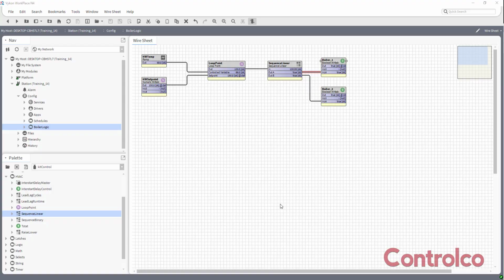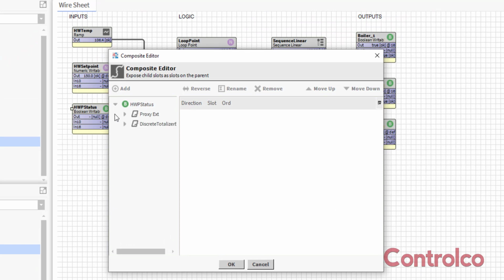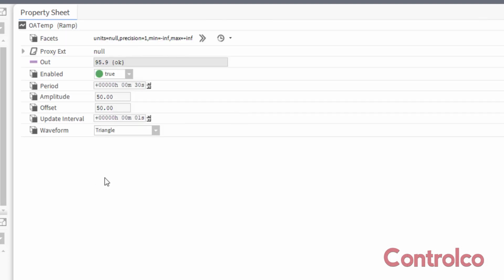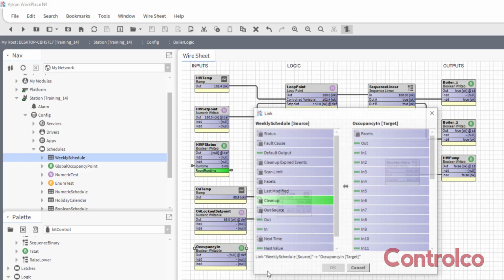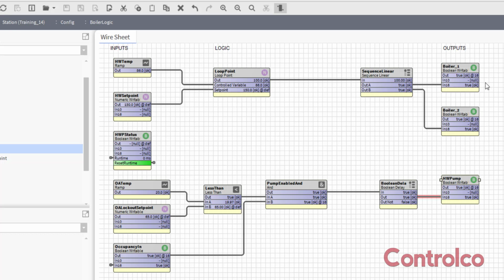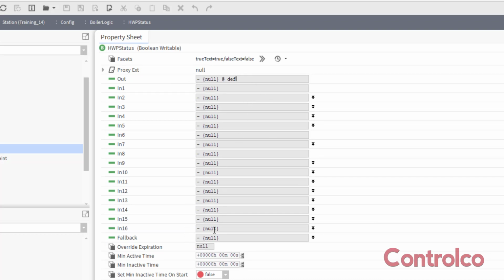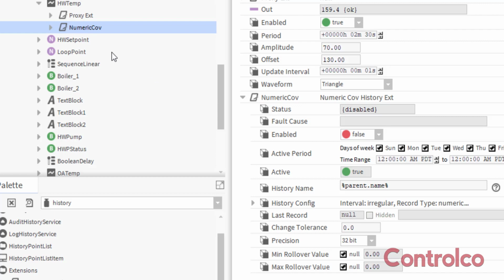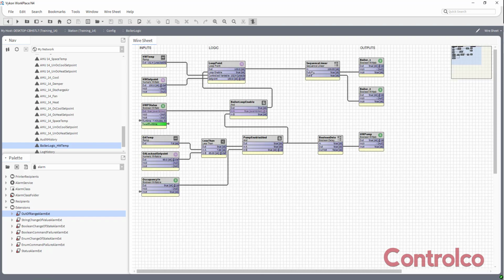Lab 19 - Adding a Hot Water Pump to the Existing Logic